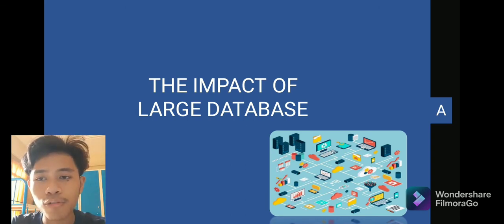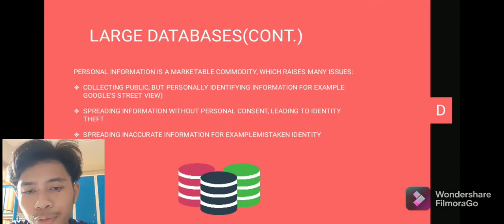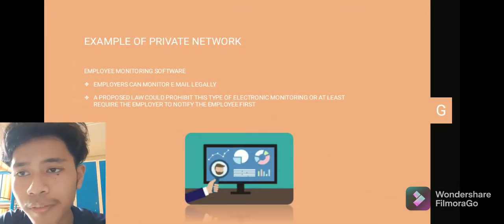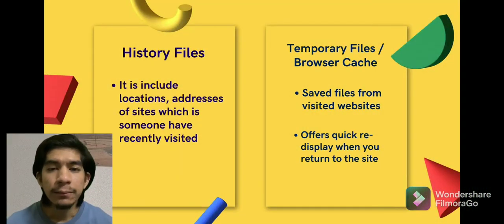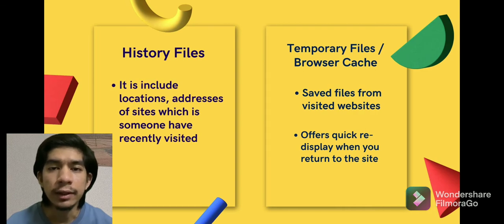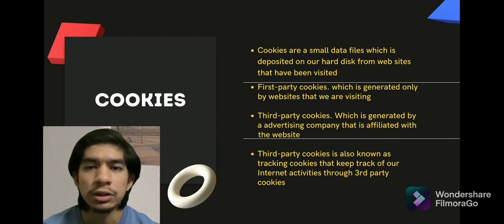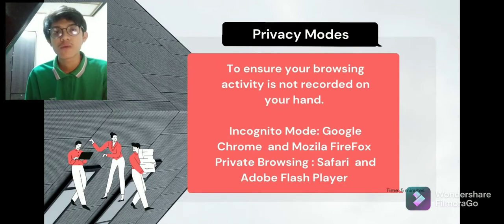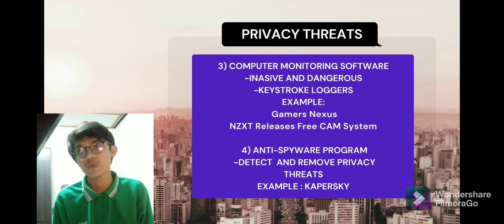CSC 134 : THE IMPACT OF LARGE DATABASES, PRIVATE NETWORKS, THE INTERNET AND THE WEB ON PRIVACY.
GROUP 6 :TIC 1102Ba

1) Muhammad Arifnadzmi Bin Nor Sabri
2) Muhammad Ayman Hazim Bin Idrus
3) Muhammad Aideel Hadzreel Bin Zulkipli

TITLE
1) The Large Of Databases and Private Network - Arifnadzmi
2) The Internet - Ayman
3) The Web On Privacy - Aideel